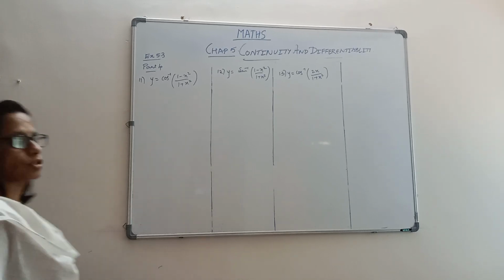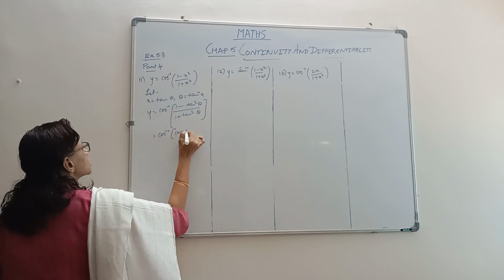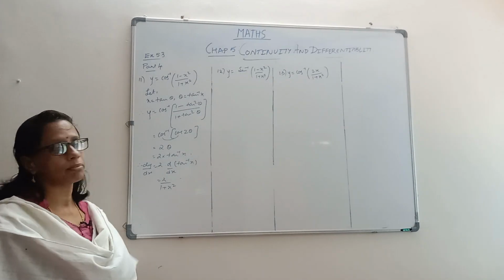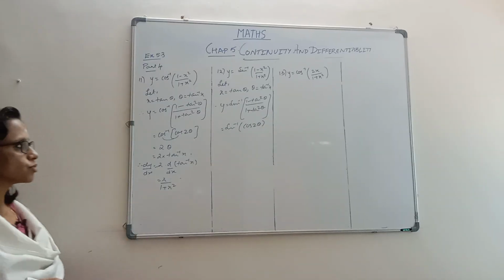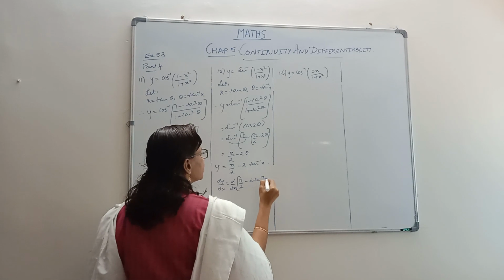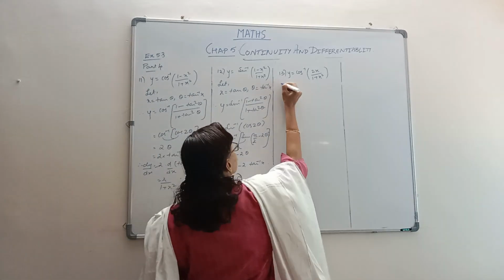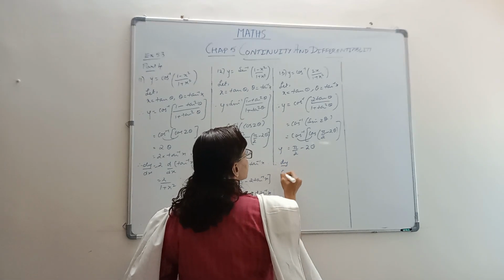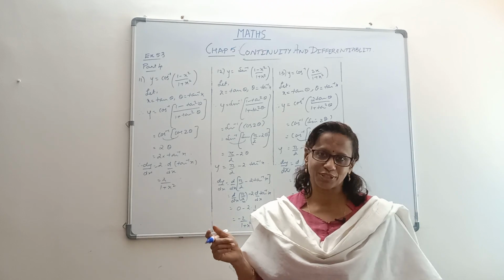12 th CBSE, Maths, Ex5. 3,Part4